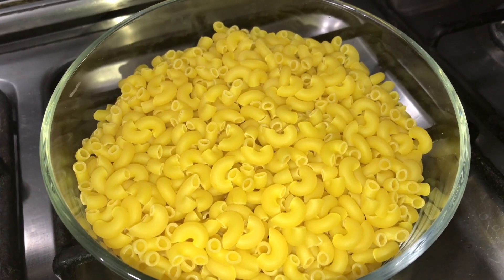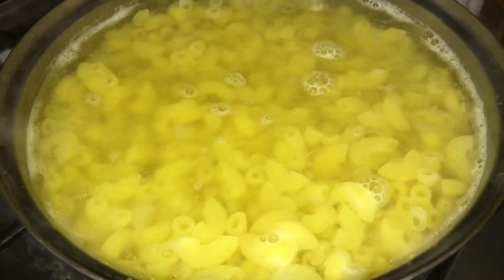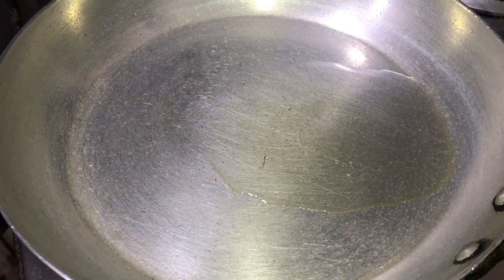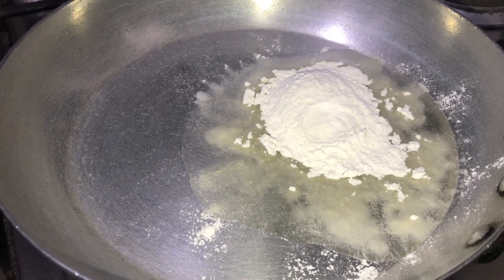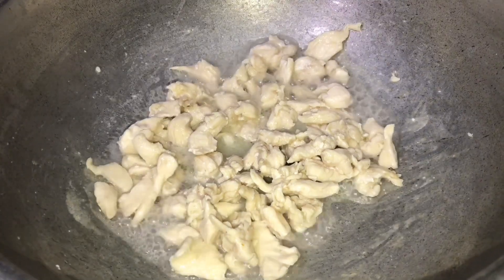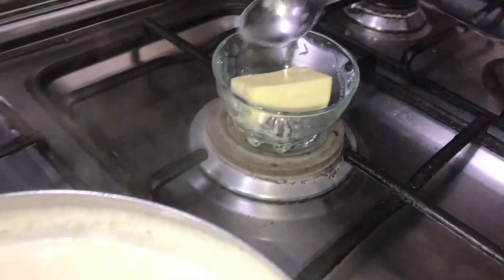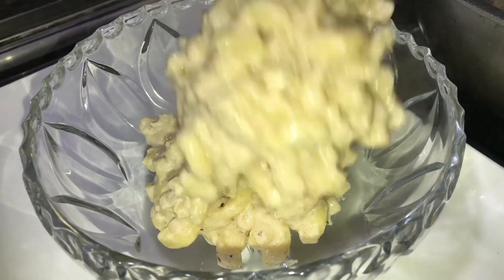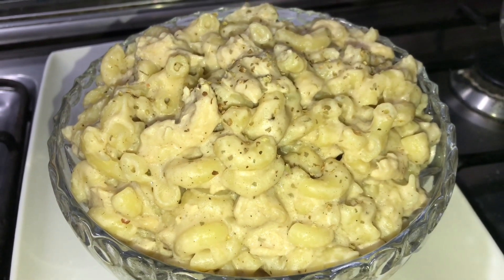White Sauce Macaroni | Macaroni Recipe | Simple And Easy White Sauce Macaroni Recipe